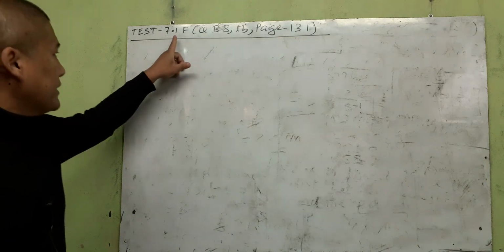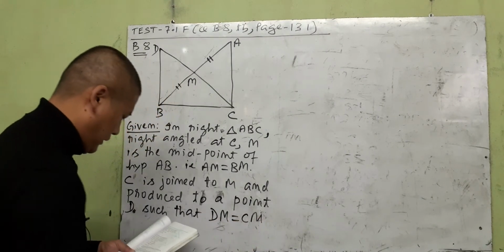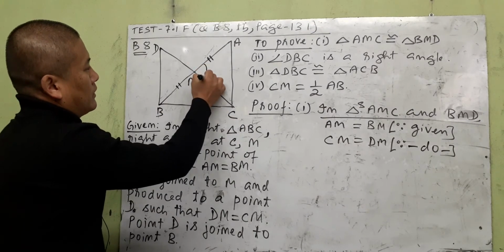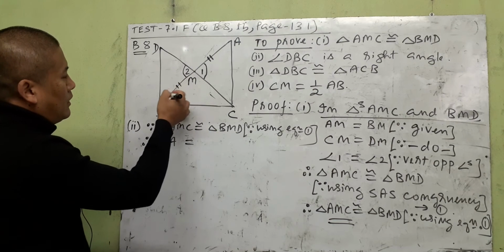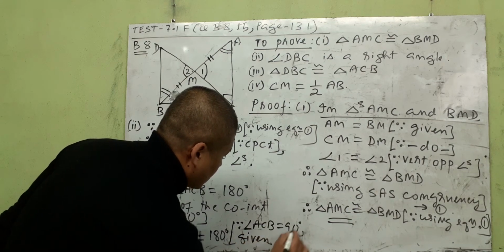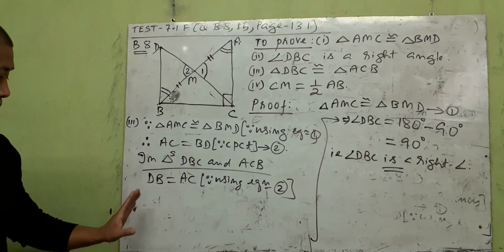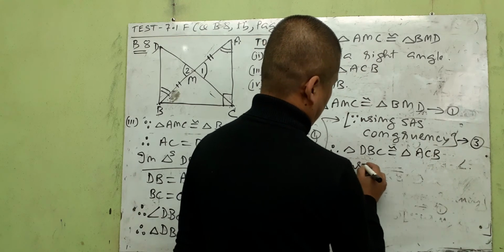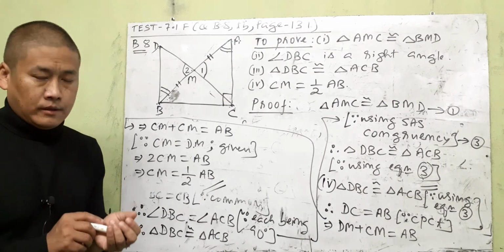CLASS-9,MATHS, CH-7, VIDEO-6, Ex-7.1, TEST-7.1F, (QB8, tb, page-131).